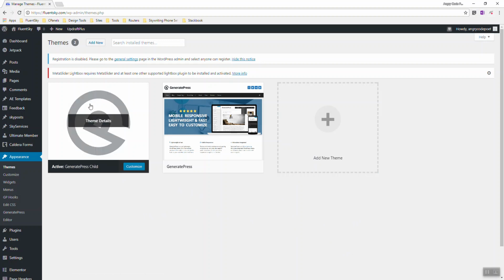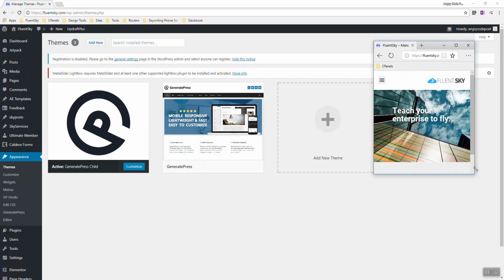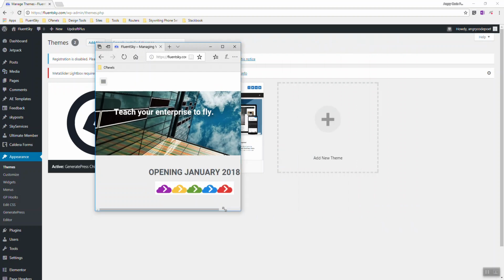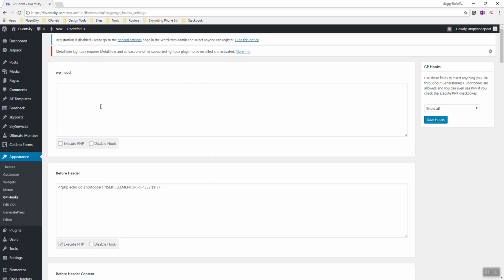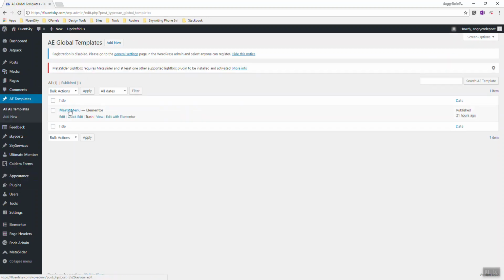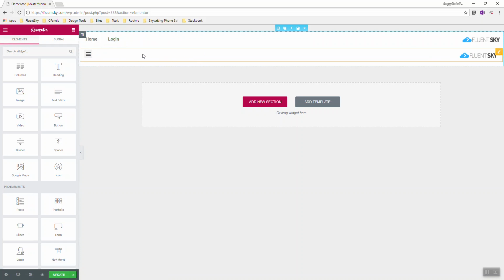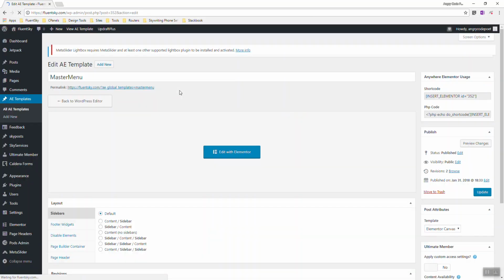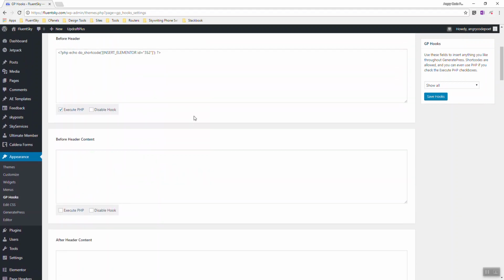Creating an App Menu with Elementor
In this video I explain how I created a mobile app style menu with Elementor and GeneratePress for my mobile app using WordPress project.